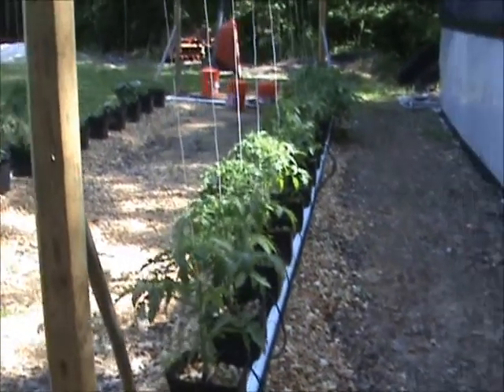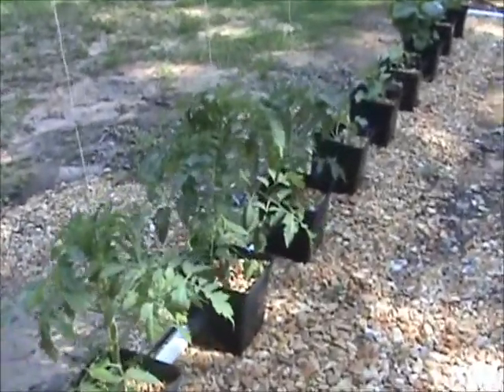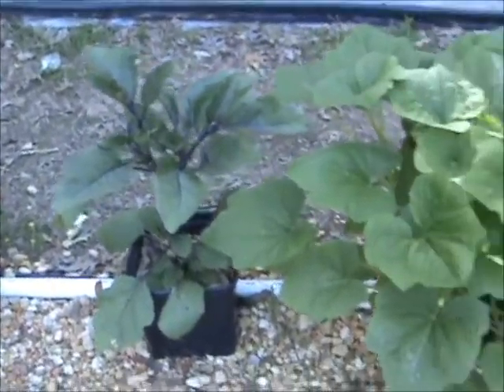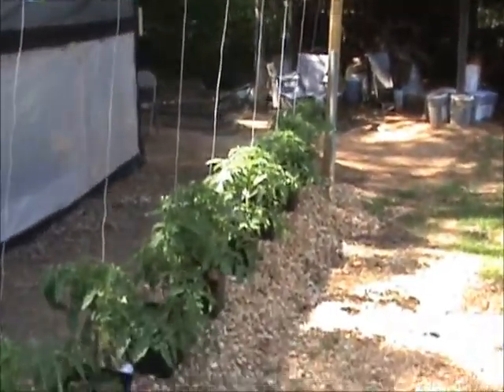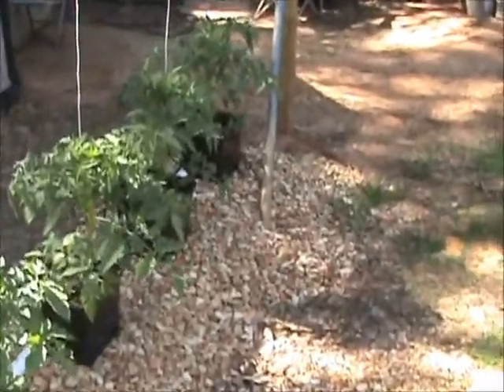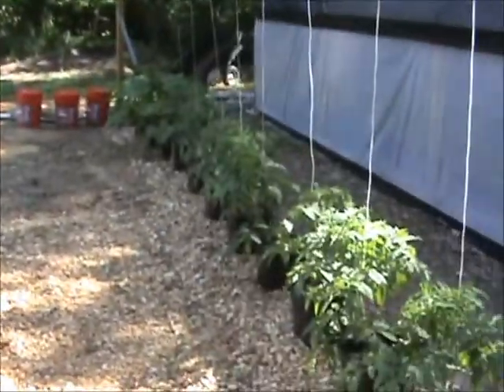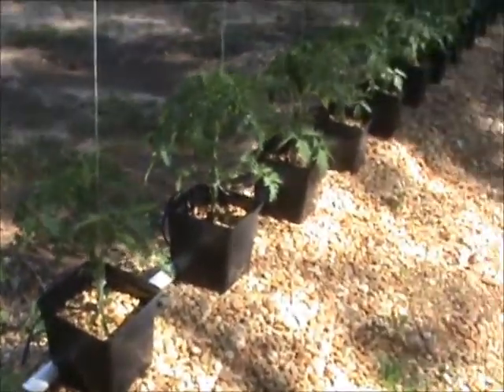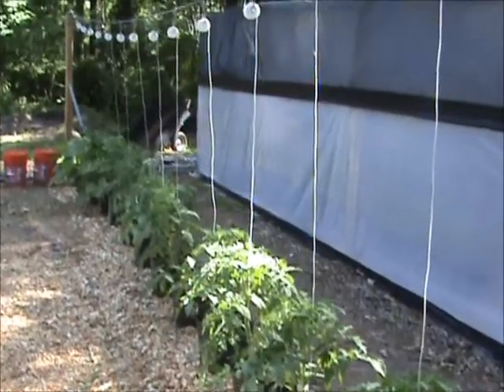Aquaponics/Hydroponics ( Hydroponics update 1 ) made simple by: Randy Moss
Hydroponics update 1